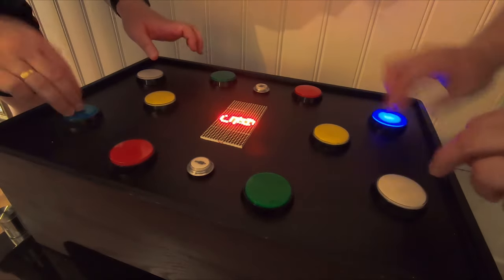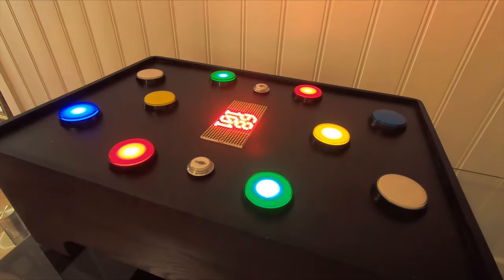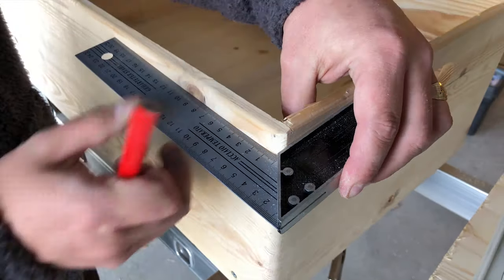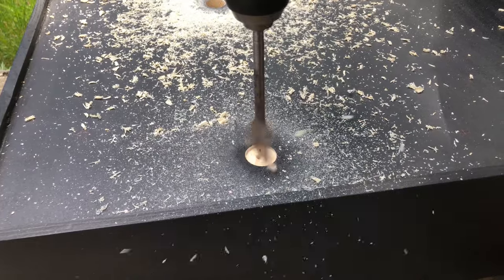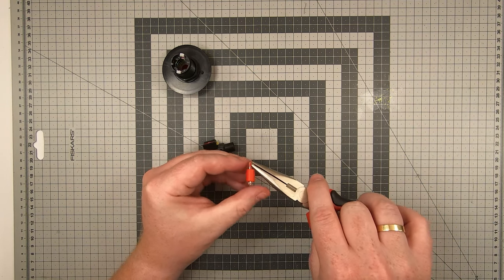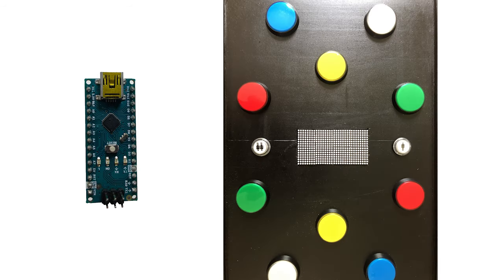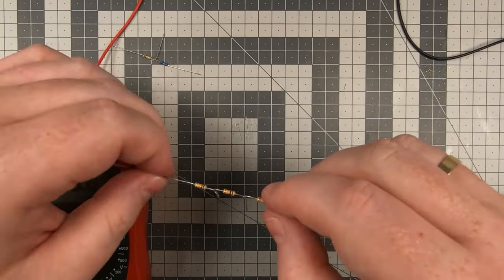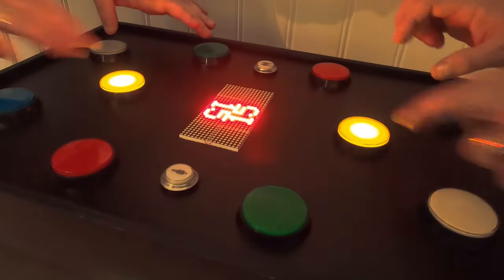Whack a Mole - Arduino Game (full arduino tutorial with code)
We love playing arcade games like Whack-a-mole and Strike a Light. So we decided to build one, using an Arduino Nano in this arduino project. This is our Arduino Game, arcade style. We call it Button Smack!

With just an arduino nano, a few buttons and a display you have all the basics stuff you need to get started for this arduino tutorial.

Strike the buttons as they light up. First player to reach 100 points wins the game. We made our code free to use, share, modify and play with as you like.

Big buttons
Red Dot Matrix display
Arduino Nano compatible board

Contribute to the Arduino Software
Consider supporting the Arduino Software by contributing to its development.